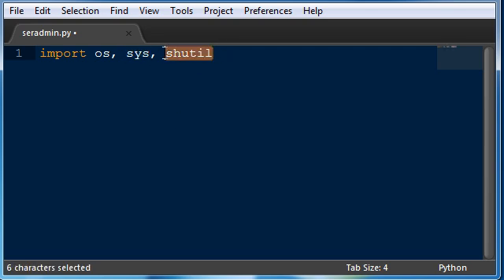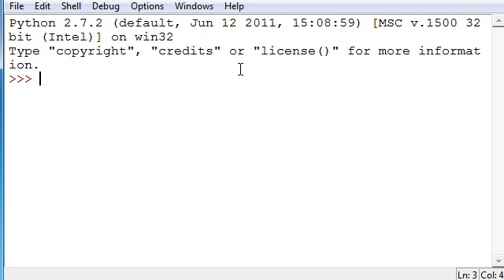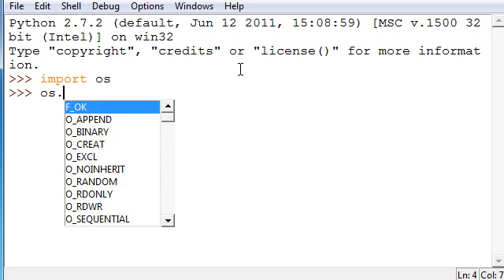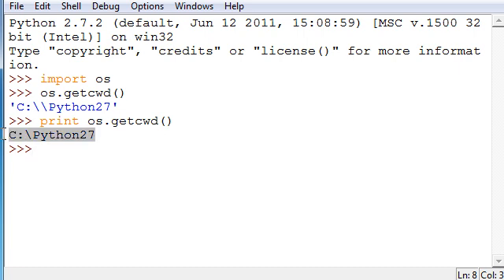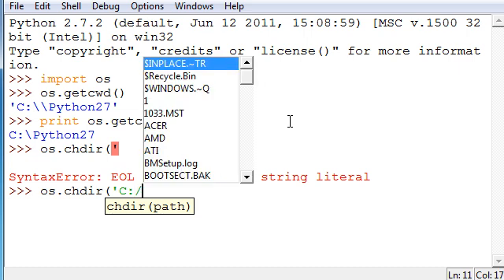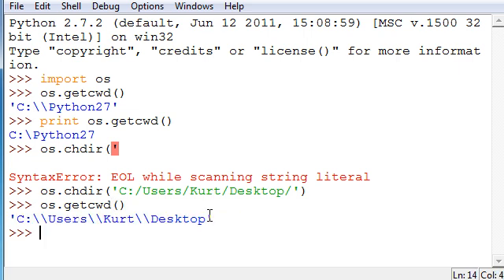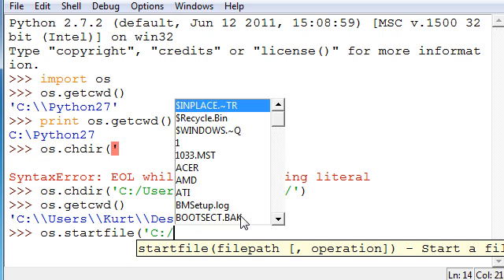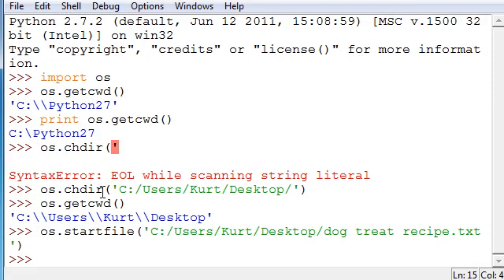Python Tutorial 15: Intro to System programming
This video will introduce some of the ideas of system management and the os module.